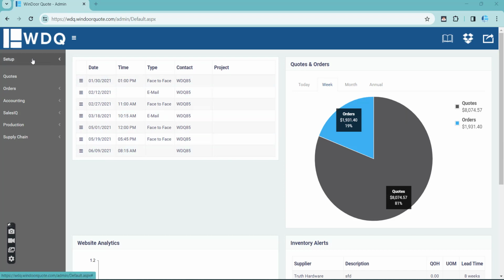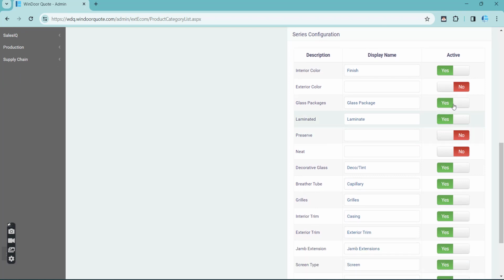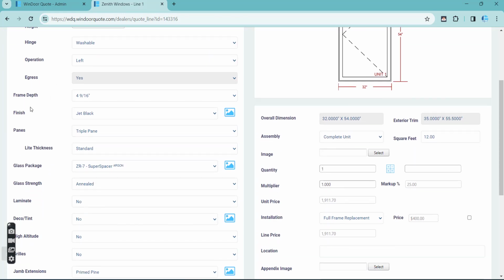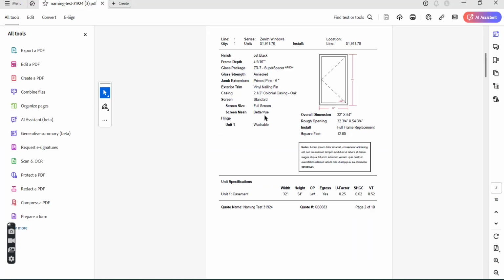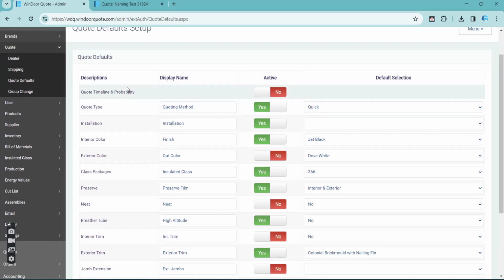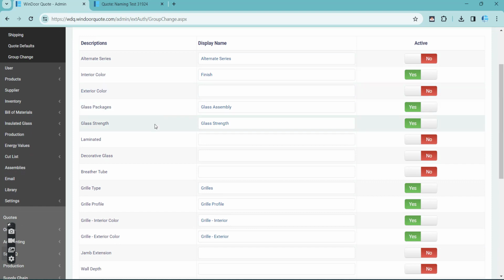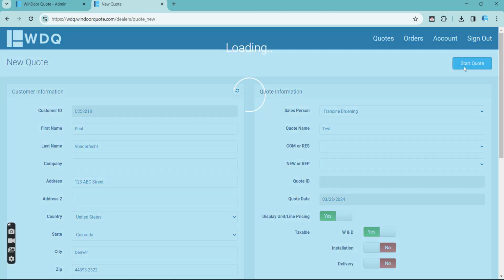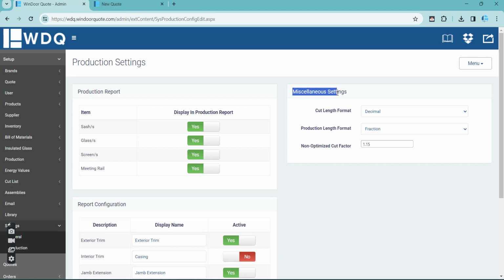Dynamic Naming Control